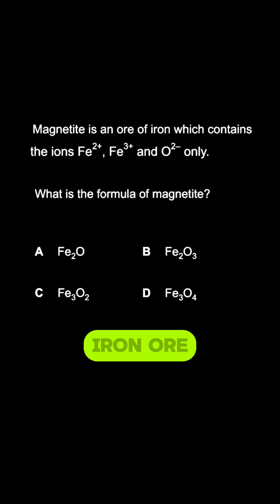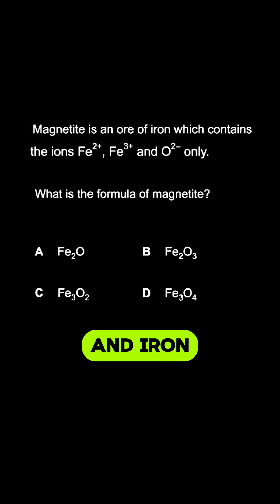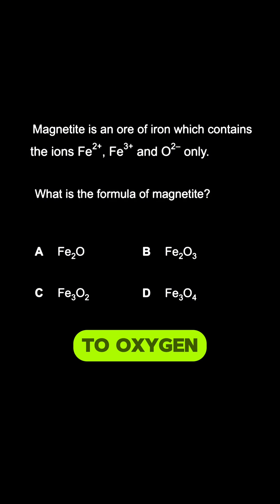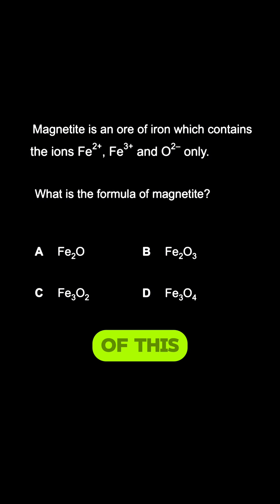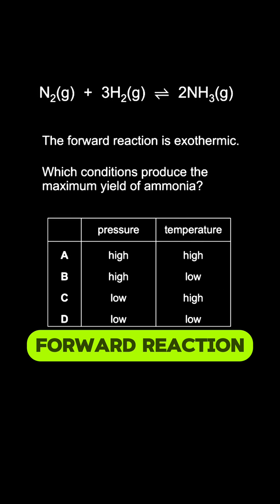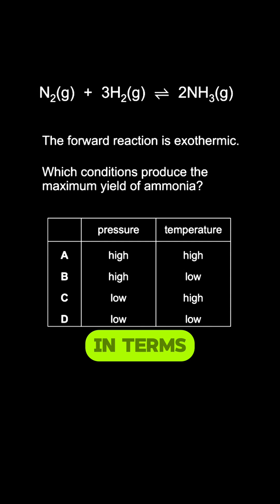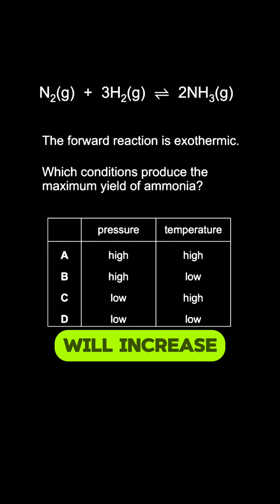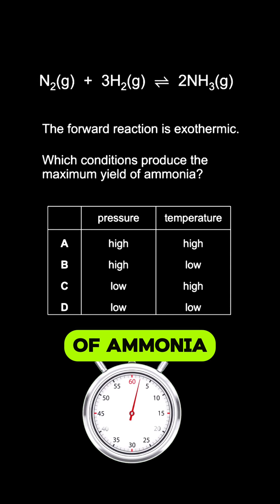IGCSE Chemistry Paper 2 Predicted Questions for 2026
Question 1
📏 Different RF values: The spots will appear separate.
🔵 Identical RF values (0.8): The two spots will overlap and appear as one spot rather than being side by side.

Question 2
1. Identify Components 🧐:
▪ Magnetite contains iron in two oxidation states: Fe²⁺ (iron(II)) and Fe³⁺ (iron(III)).
2. Combine oxides 🔄:
▪ Think of magnetite as a combination of iron(II) oxide (FeO) and iron(III) oxide (Fe₂O₃).
3. Count the Iron Atoms 🧮:
▪ FeO contributes 1 Fe²⁺.
▪ Fe₂O₃ contributes 2 Fe³⁺.
▪ Total: 1 Fe²⁺ + 2 Fe³⁺ = 3 iron atoms.
4. Count the Oxygen Atoms 🌍:
▪ FeO contributes 1 O.
▪ Fe₂O₃ contributes 3 O.
▪ Total: 1 O + 3 O = 4 oxygen atoms.
5. Combine and Simplify 🧑🔬:
▪ By combining the components, we get a total of 3 Fe atoms and 4 O atoms.
▪ This gives us the formula Fe₃O₄.

Questions 3
 🧪 The yield of ammonia 🎋 increases as the temperature 🌡️ decreases because the forward reaction is exothermic. ❄️ A higher pressure ⚖️ shifts equilibrium ⚖️ to the side with fewer number of moles, which is the right-hand side 🡆, so more ammonia is produced. 🎉